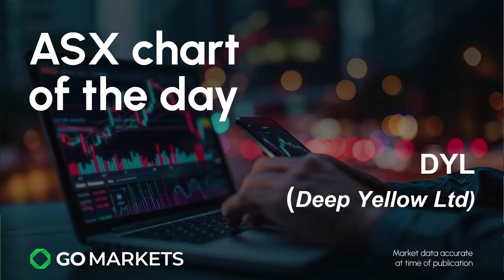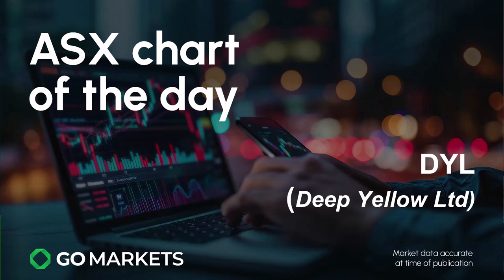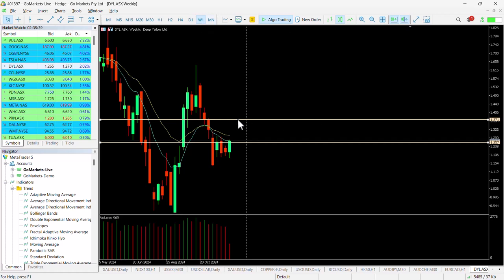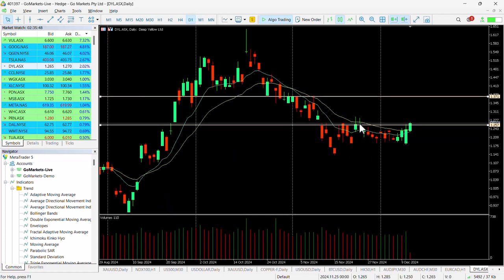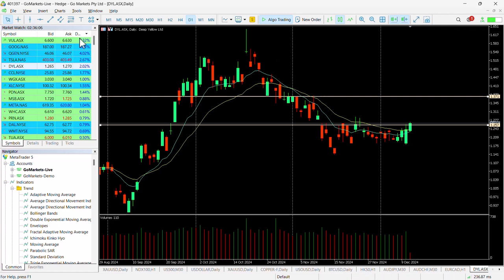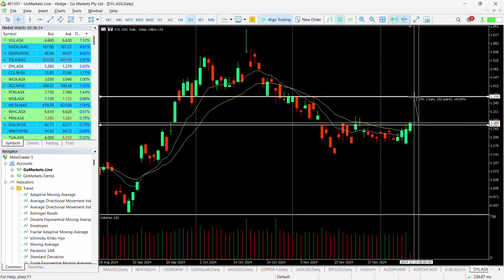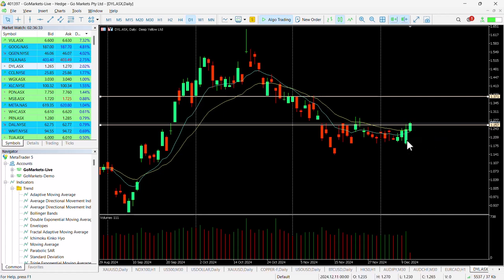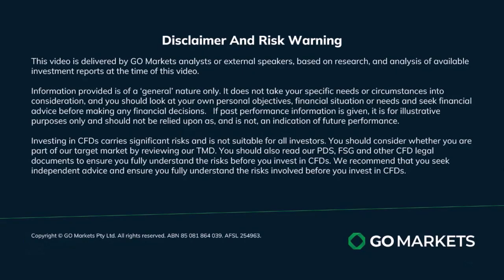ASX chart of the day - DYL - Uranium stock retesting key level TODAY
Deep Yellow Limited (DYL) is a mineral exploration company with a focus on uranium. The Company is progressing a dual-pillar growth strategy to establish a globally diversified, Tier-1 uranium company aiming to produce 10 plus Mlb p.a. The Company's portfolio provides geographic and development diversity with the Company's two advanced projects - flagship Tumas, Namibia and Mulga Rock, Western Australia.